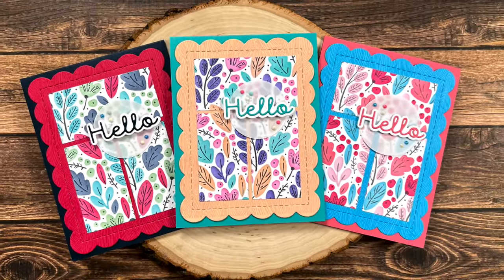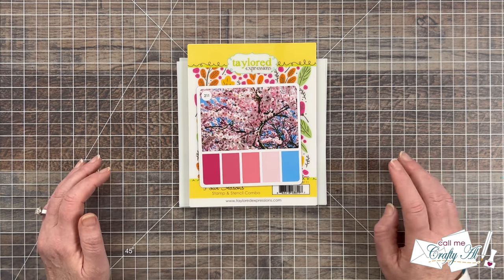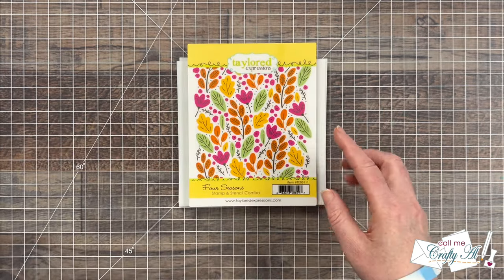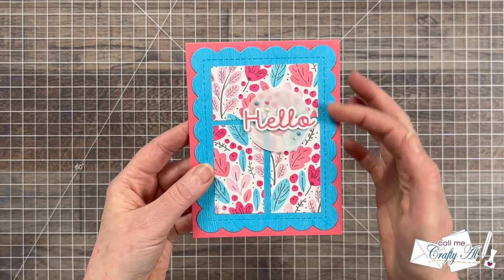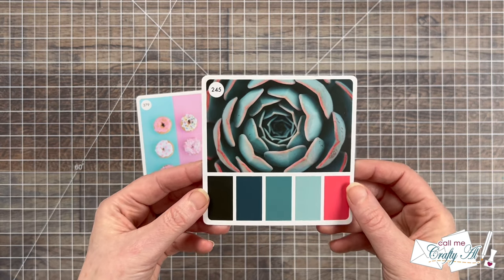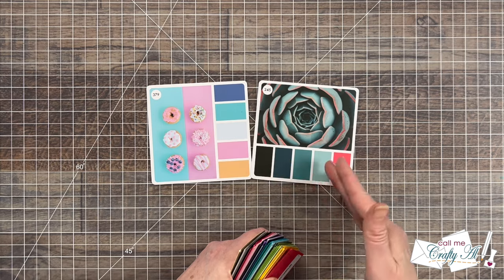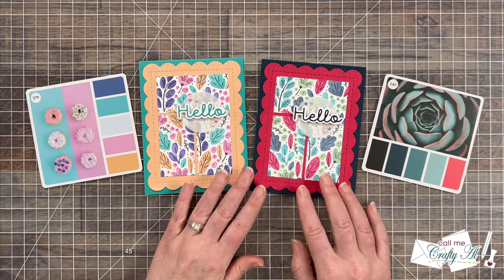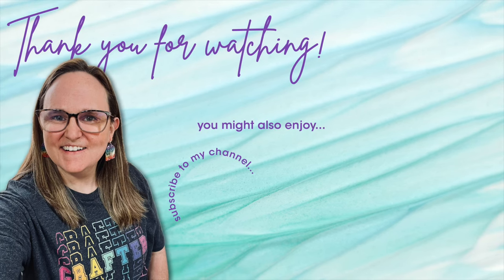1 Card, 3 Color Combos! September 2024 Color Cube LIVE Follow Up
Hello crafty friends! Today I am back with a follow up for this month’s Color Cube LIVEstream and sharing 2 more cards I made using the same layout, but different color combos inspired by Color Cube cards.

Colors I used for each today’s cards (see below for shopping links)
   Card #379: Peaches N Cream, Blue Raspberry, Strawberry Milkshake & Dried Fig
   Card #245: Fruit Punch, Spearmint, Blue Corn & Tropical Punch

      Chosen Card: 211
Neenah - 28 lb. Vellum - 250 sheets
   Taylored Expressions

HaPpY cRaFtInG!
   Alicia
   Call Me {Crafty} Al